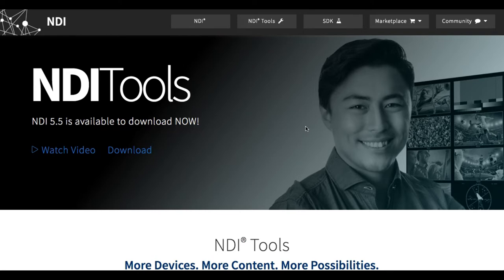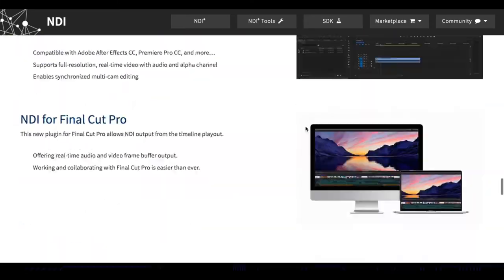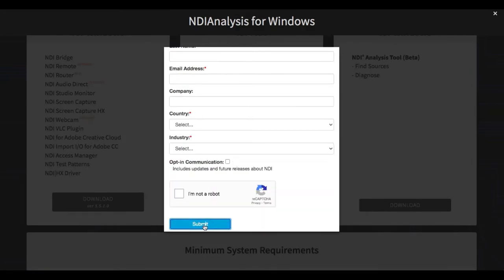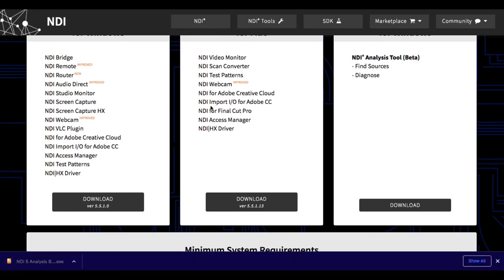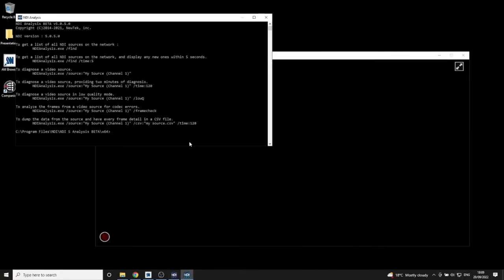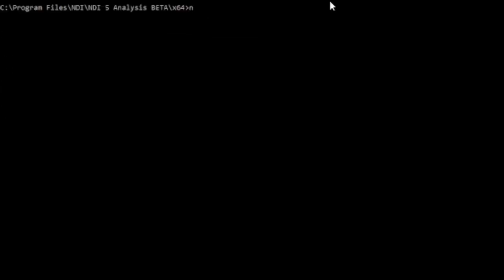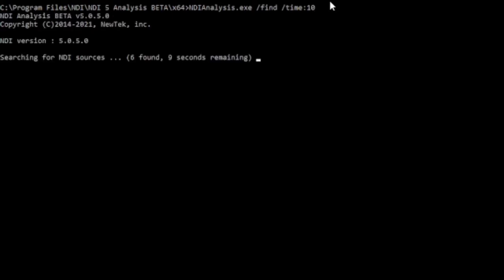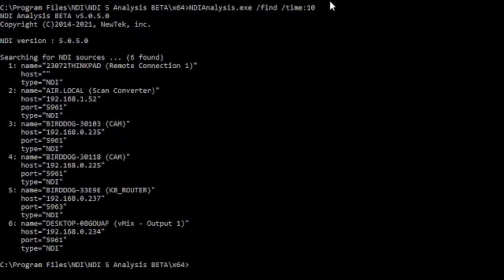97 - Using NDI Analysis to find IP address of missing or miss-behaving devices, black screen issue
Here I show you how to locate the IP address of devices within your network segment. You can use this to find mis configured devices, and their addresses.

A common issue is the device will appear but only give you a black screen when viewed. This is most likely an IP issue, with the devices being in different subnets.